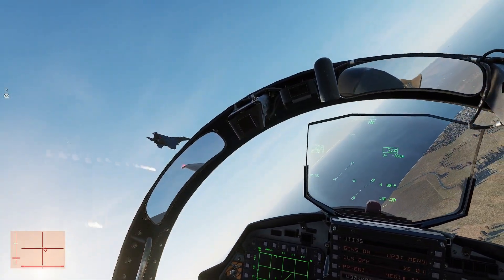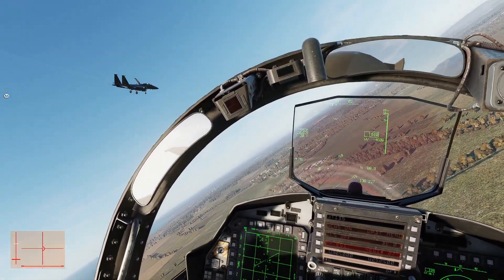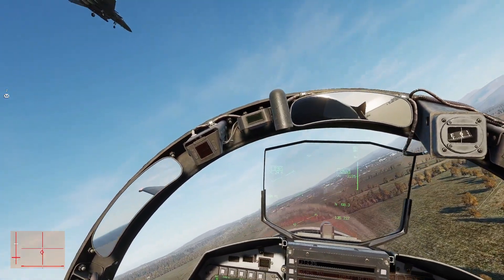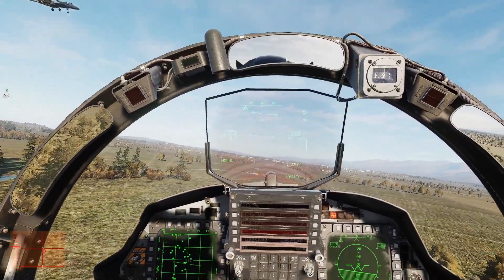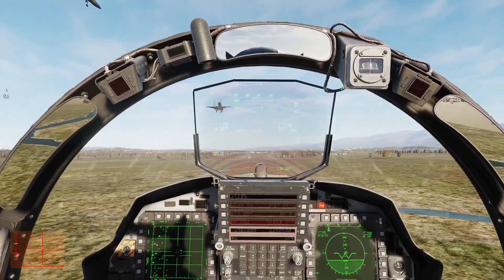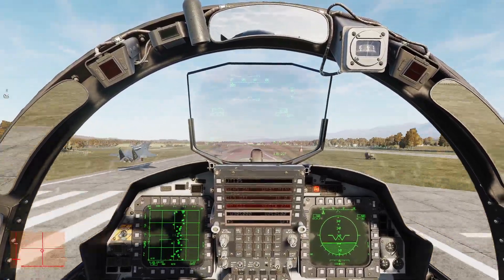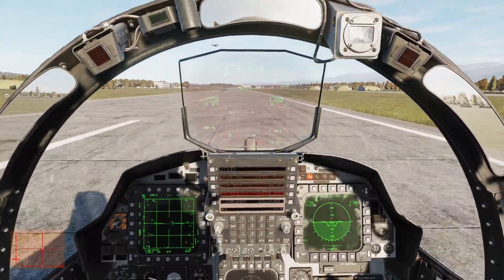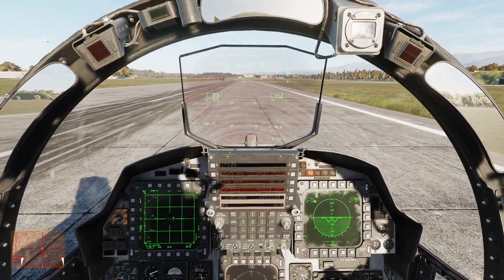F-15E Strike Eagle Landing | DCS World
My third landing attempt in the F-15E flying in loose formation.

Processor: AMD Ryzen 7 5800X 8-Core 3.8GHz
Motherboard: MSI MAG B550 TOMAHAWK MAX WIFI
Memory: 64GB Corsair LPX DDR4 3200MHz (2x32)
Graphics Card: AMD Radeon RX 6700 XT 12GB
OS: MS Windows 10 Professional
OS Drive: 1TB PCIe NVMe SSD
Game Drive: 1TB PCIe NVMe SSD
Data Drive: 1TB SATA SSD
Power Supply: Thermaltake ToughPower Grand RGB 850W Modular
Stick: VKB Gladiator NXT EVO Premium
Throttle: Thrustmaster TWCS w/ CoreHawk3D "Impulse" Slider mod
Head Tracking: Grass Monkey Puck IR